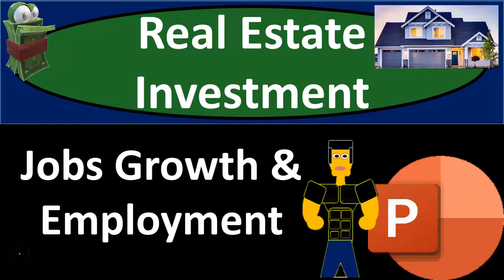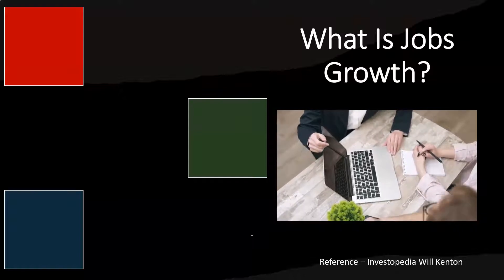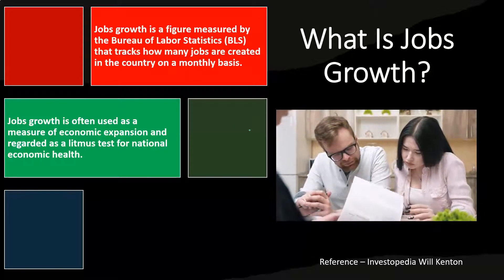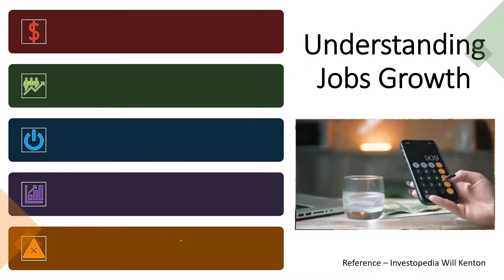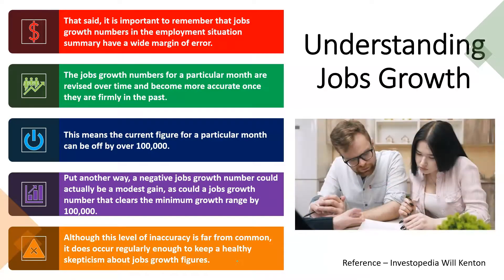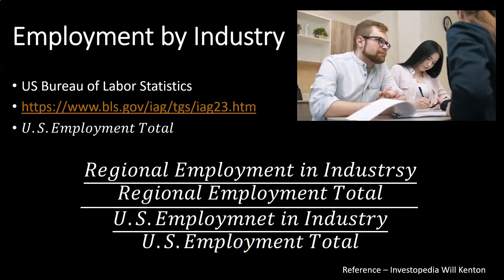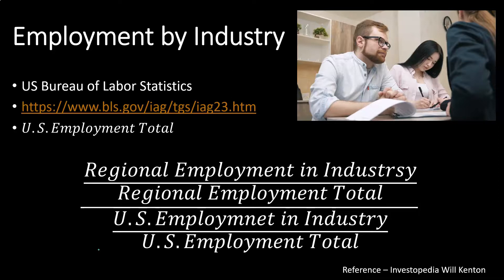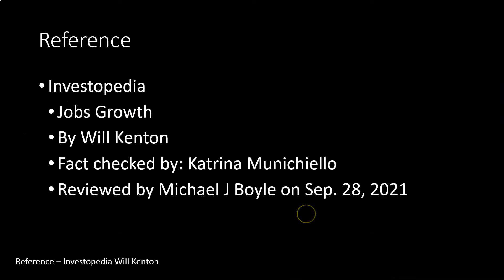Jobs Growth & Employment 7070 Real Estate Investment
Jobs Growth & Employment